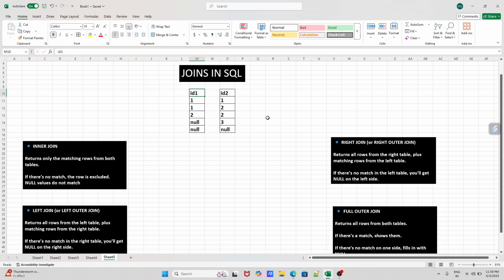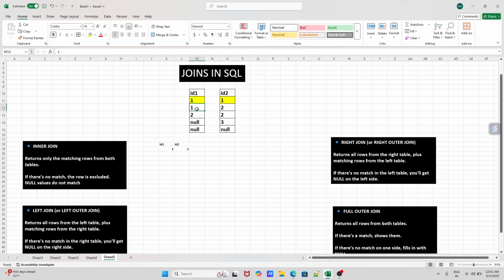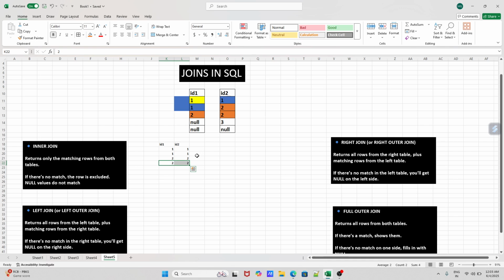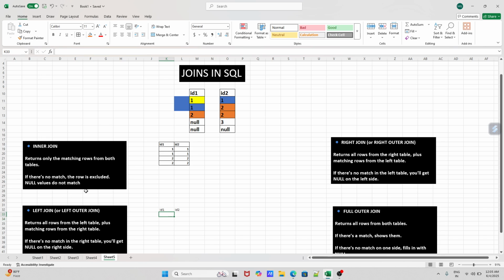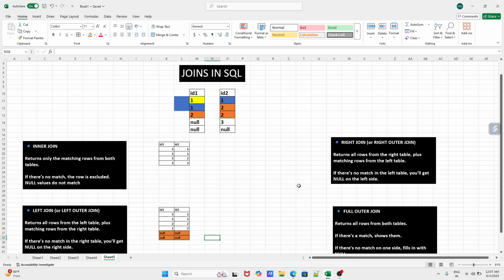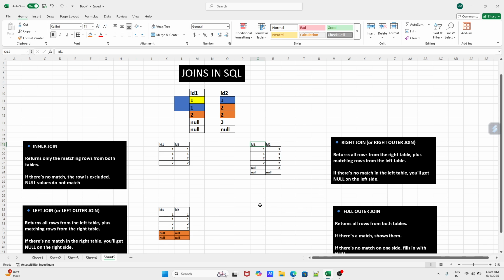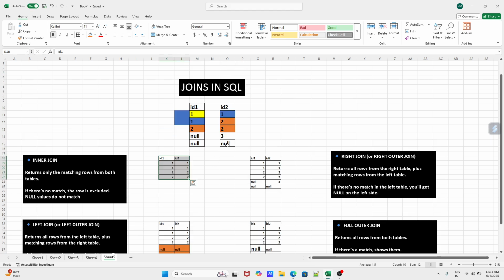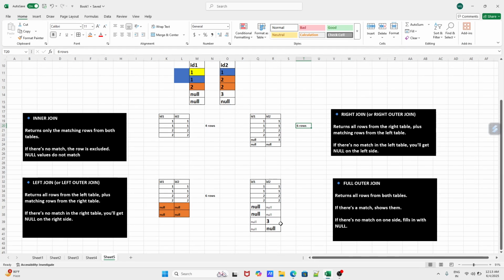SQL Joins Explained with NULLs | INNER, LEFT, RIGHT, FULL OUTER JOIN | SQL Interview Question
🔍 Confused about SQL JOINs? Especially how they behave with NULL values?

In this video, we break down the difference between INNER JOIN, LEFT JOIN, RIGHT JOIN, and FULL OUTER JOIN using a real-world example with NULL values in the data!

📌 Topics Covered:

What each join type does

How SQL handles NULL values in joins

Step-by-step table join outputs

Perfect for SQL interviews and real projects

you can use below create table and insert statements for your practice:

CREATE TABLE table_a (
    id INT

CREATE TABLE table_b (
    id INT

INSERT INTO table_a (id) VALUES
(1),
(1),
(2),
(NULL),
(NULL);

INSERT INTO table_b (id) VALUES
(1),
(2),
(2),
(3),
(NULL);